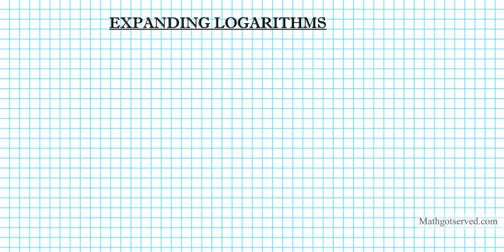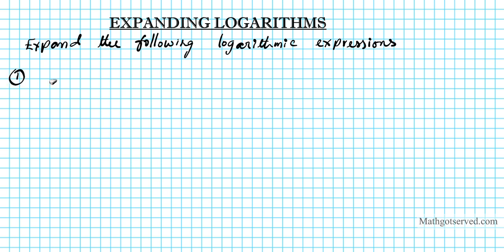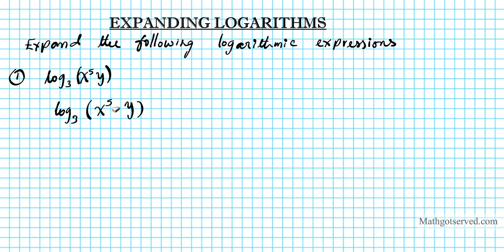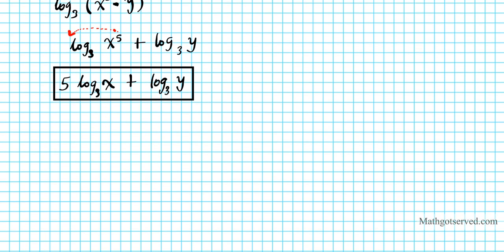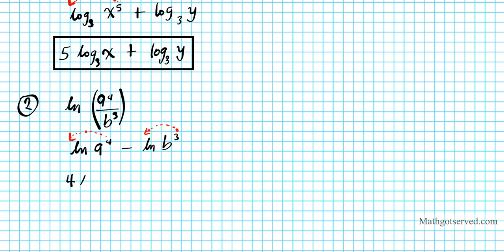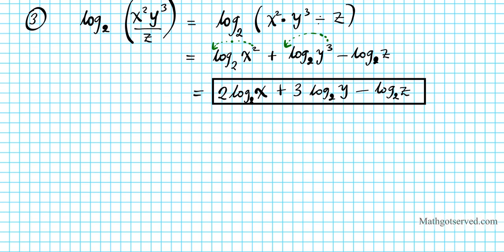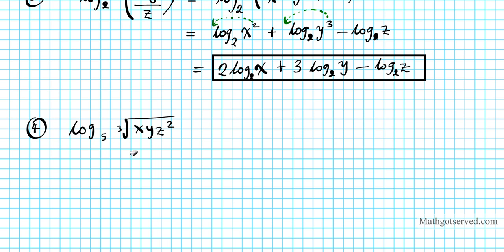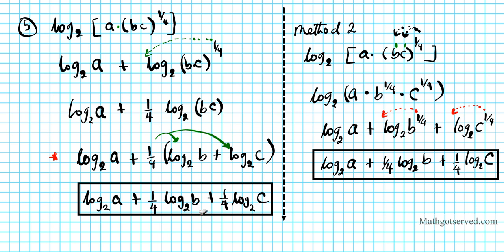expanding logarithmic expressions properties of logarithms